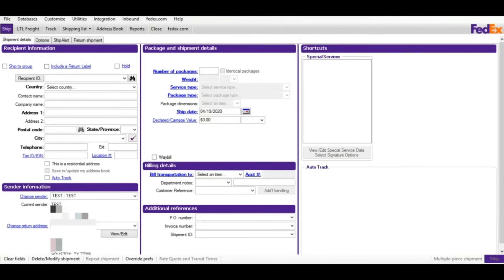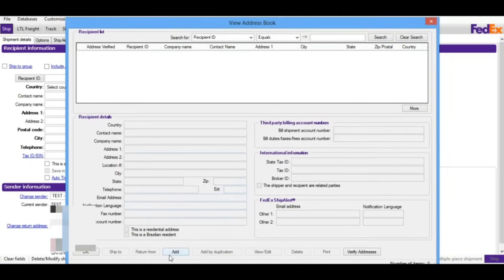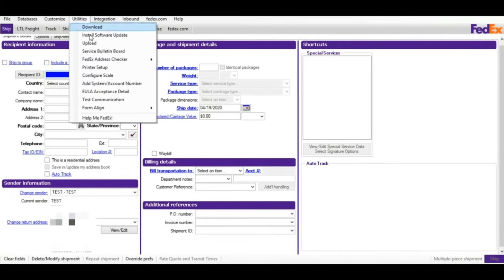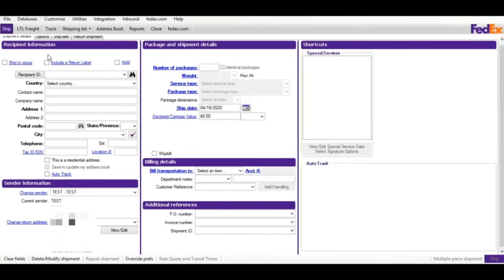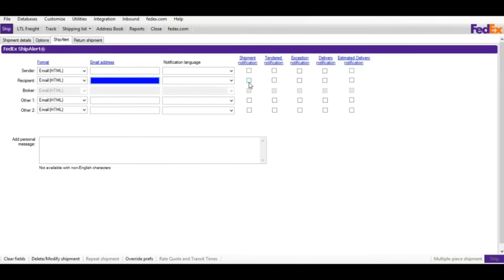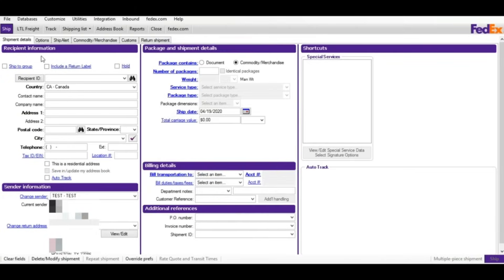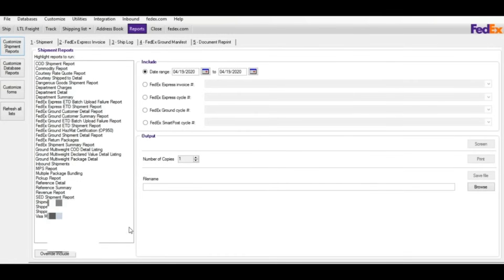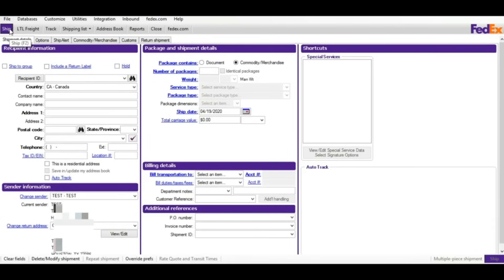Fedex Ship Manager Overview